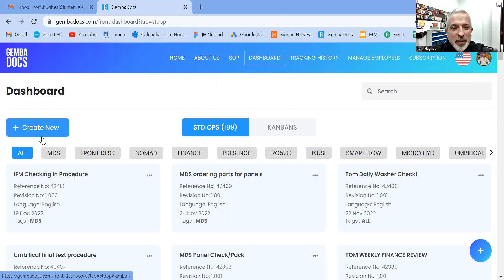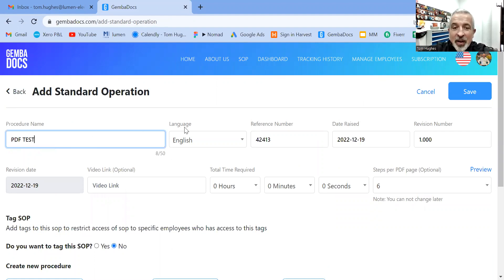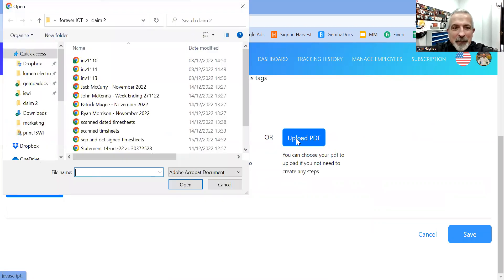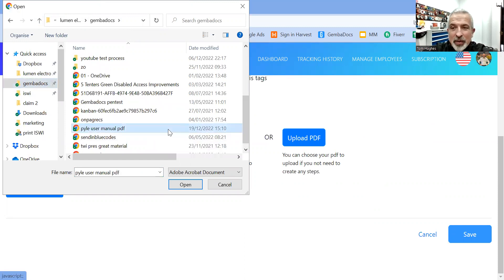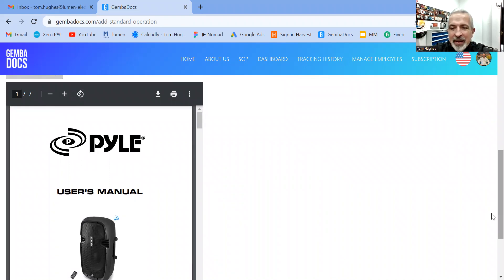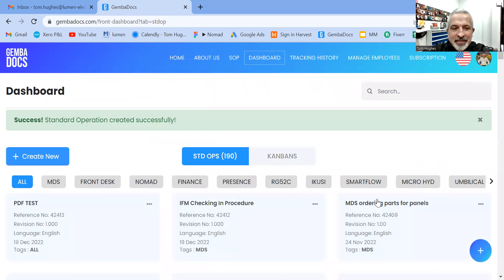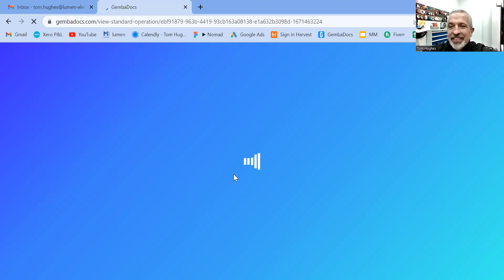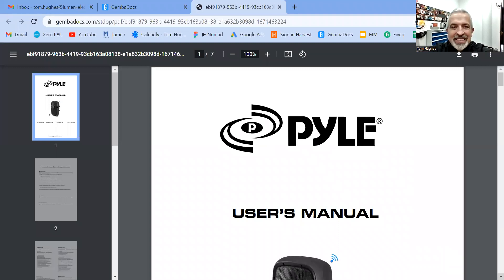How to upload pre-existing SOP's into GembaDocs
Now you can upload existing PDF's and treat them just like a "normal" GembaDoc! You can access them via the app or scan the QR code to view.
Hope you find it useful. Lots more great features in the pipeline.